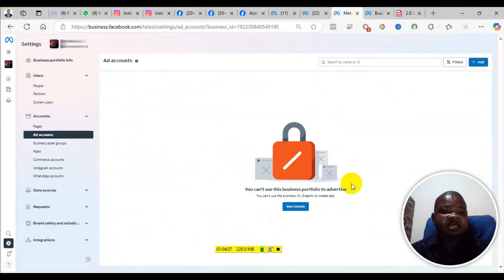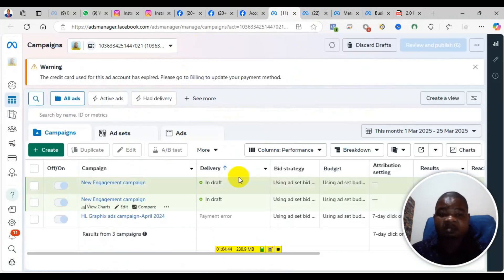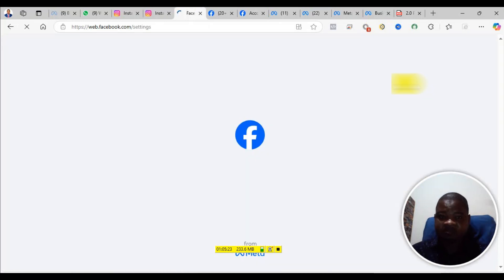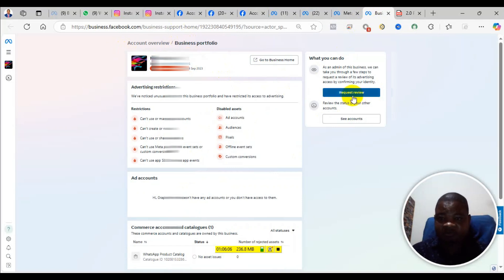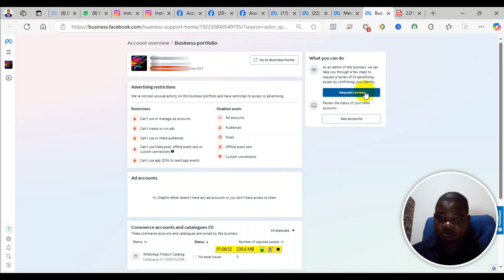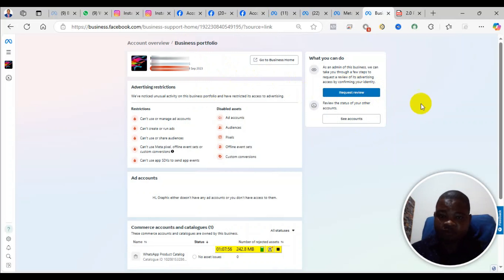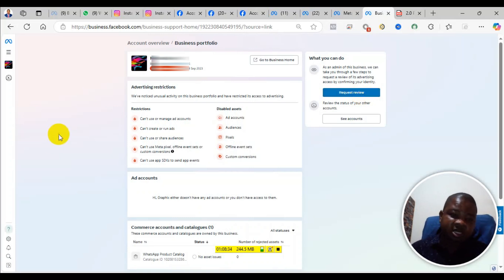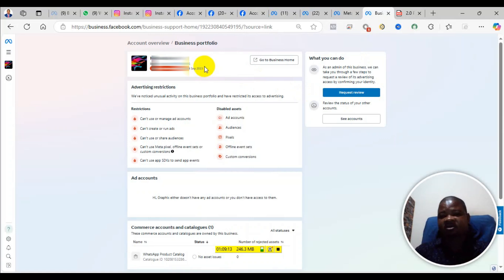Facebook Business portfolio or ad account restricted problem solved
Follow the steps in this video to learn how to fix Facebook Business portfolio or ad account restricted problem.